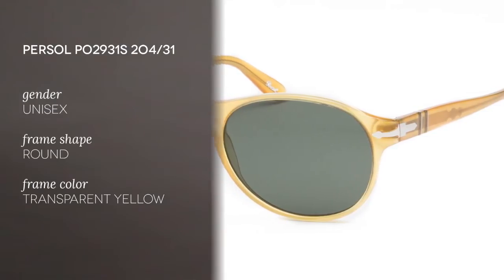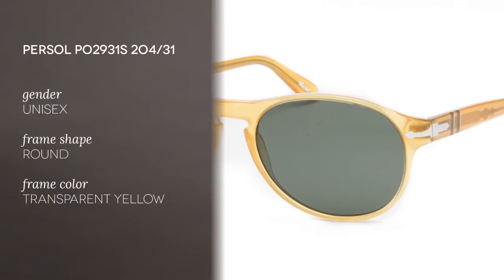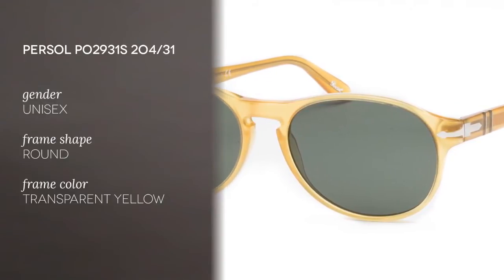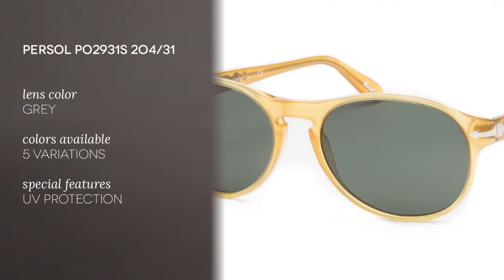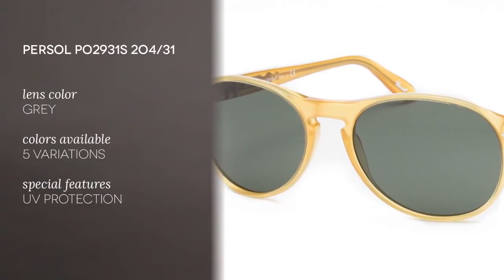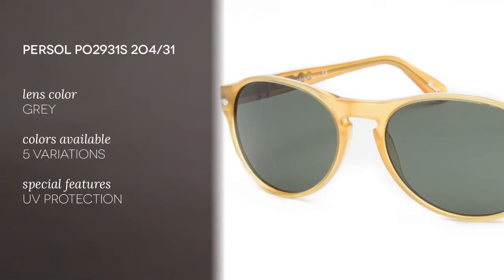Persol PO2931S Sunglasses Review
The Persol PO2931S 204/31 are made of yellow acetate and come in 4 other colors. These iconic Persol sunglasses are a celebration of vintage.